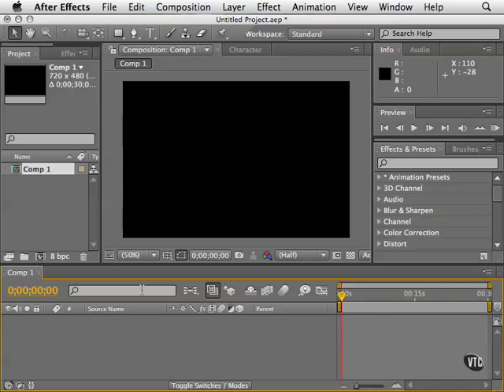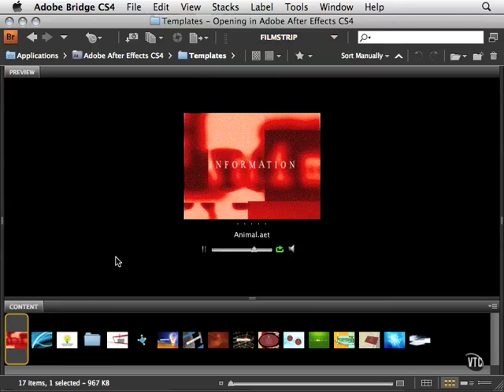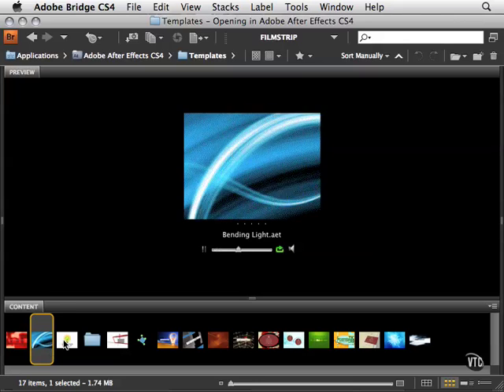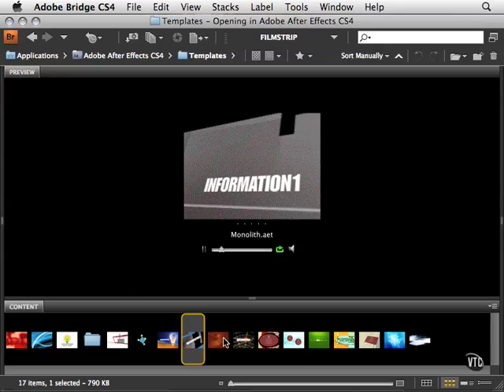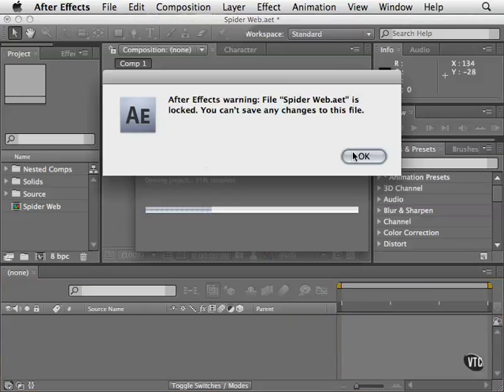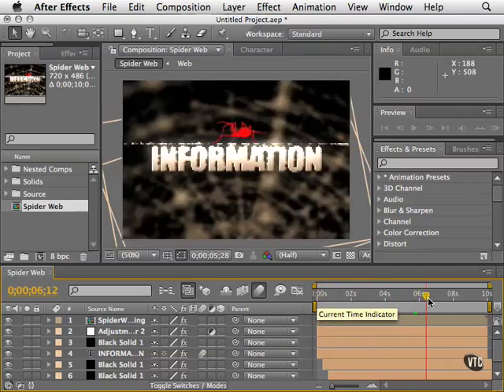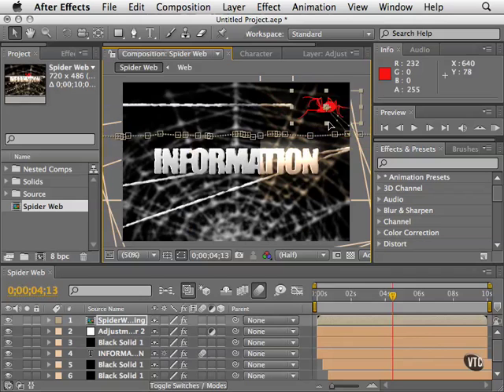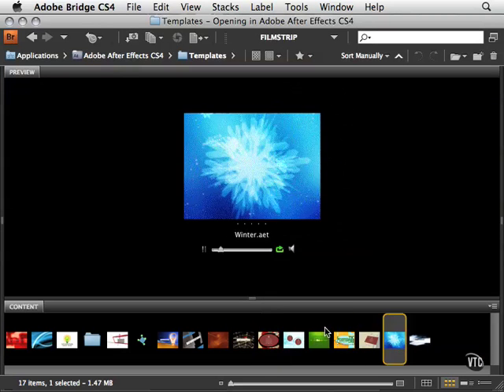VTC - 02 06 Templates CyBerFuN